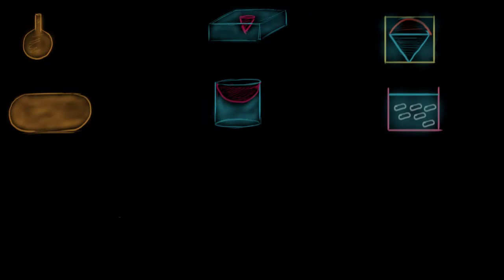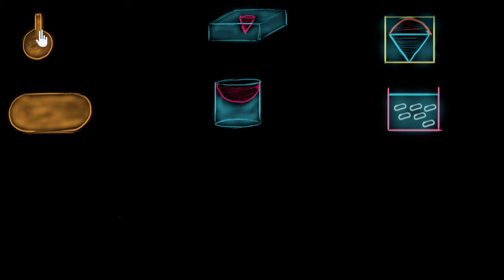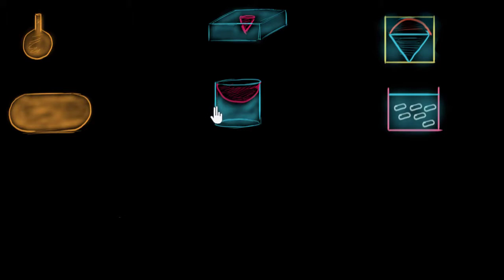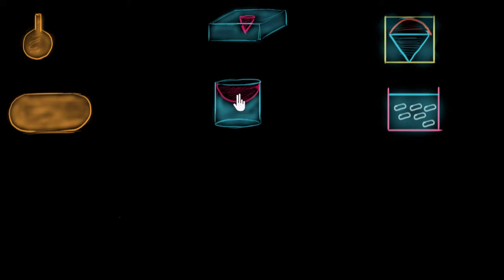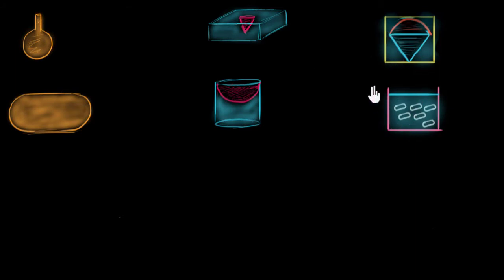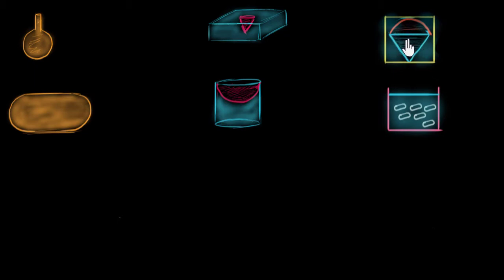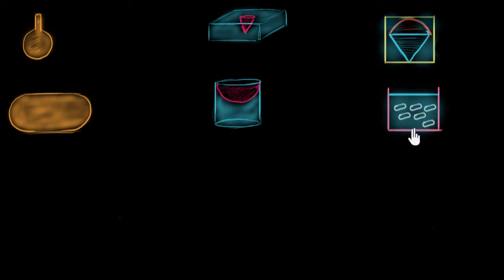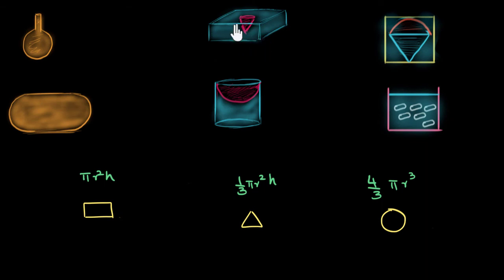Problems: volume of combination of solids | Surface area and volume | Class 10 | Math | Khan Academy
Let's look at a few common types of problems involving 'volume of a combination of solids' and look at broad strategies on how to solve them and what mistakes to watch out for.

Created by Aanand Srinivas.